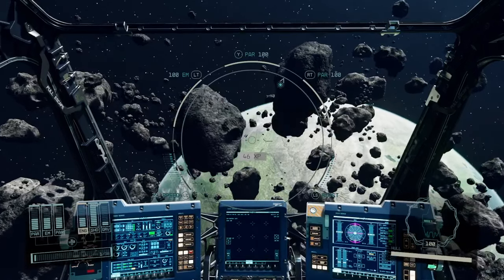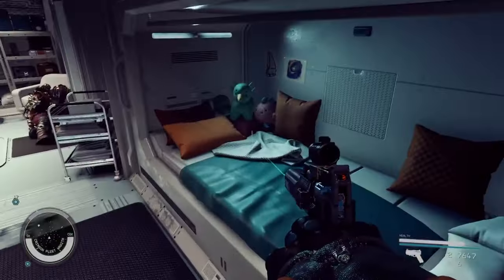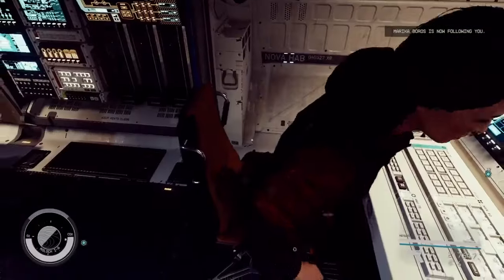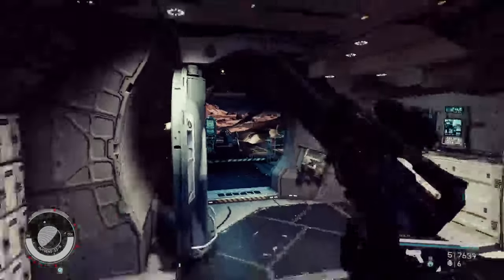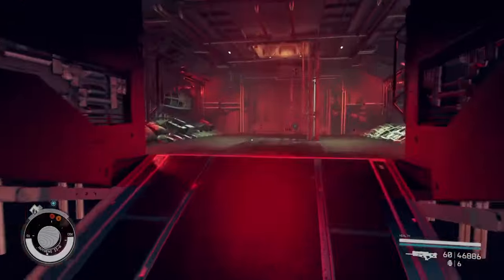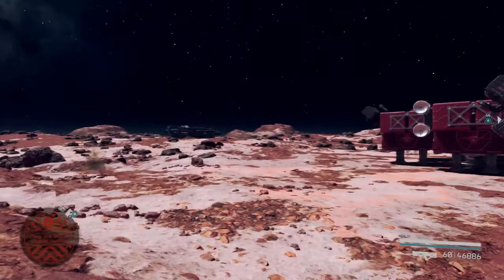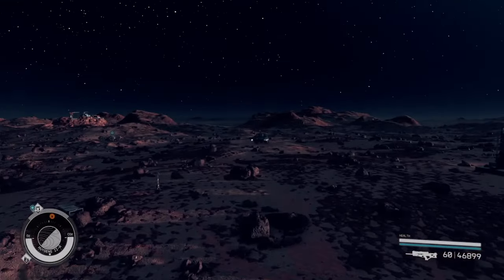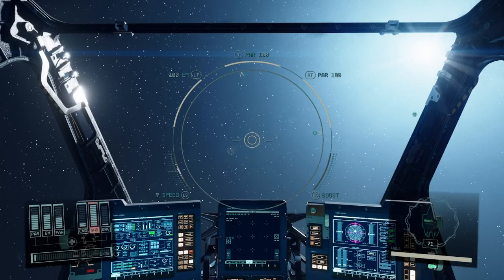Starfield Essentials: Stealing the Ecliptic Claymore III and Spacer Coyote III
In this Starfield video I steal ships in space and on the ground. I show how to add them to your fleet without losing your original ship, without mods.

00:00 Intro
00:25 Picking a mission board job
01:34 Destroy the Crimson Fleet Wraith in Moloch
02:37 Clearing the ship
09:58 Adding the in-space stolen ship to your fleet without losing your original ship (no mods)
12:02 Returning to your original ship to make it your home ship
21:04 Landing on a moon to hunt for landing ships
22:33 Surprise, surprise
23:14 Raiding the Ecliptic Claymore III
27:30 Adding the landed stolen ship to your fleet without losing your original ship (no mods)
29:33 Clearing the Ecliptics around the ship after stealing it
32:00 Approaching the second landed ship
33:28 Trying to steal the UC Vanguard Longsword III
37:05 Dropping a beacon to mark the location
38:03 Returning to our original ship to make it our home ship again
44:01 Visiting another POI for fun
44:56 My lockpicking method, from the inside out
50:47 Finding the Spacer Coyote III orbiting Feynman I
54:08 Adding the in-space stolen ship to your fleet without losing your original ship (no mods)
55:08 Returning to your original ship to make it your home ship
55:38 Outro